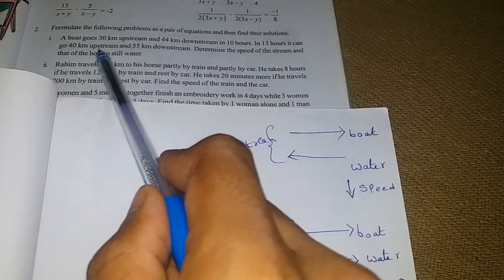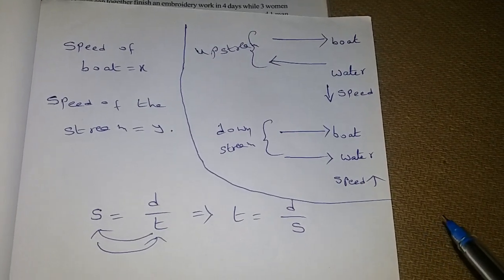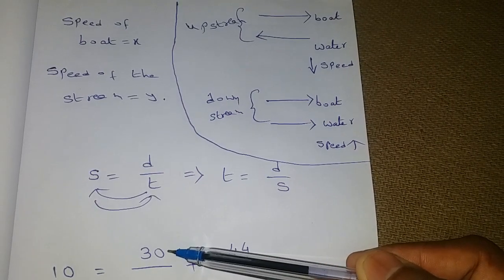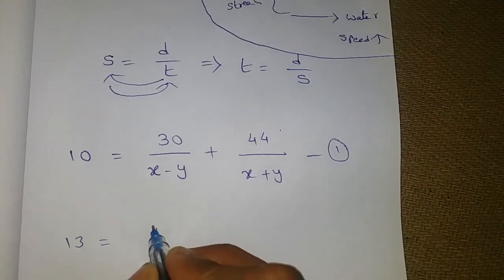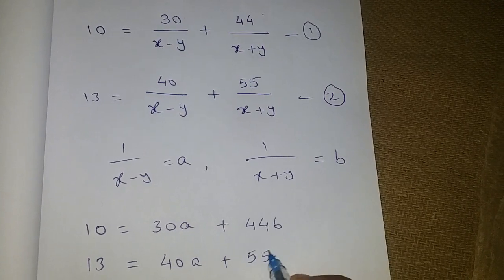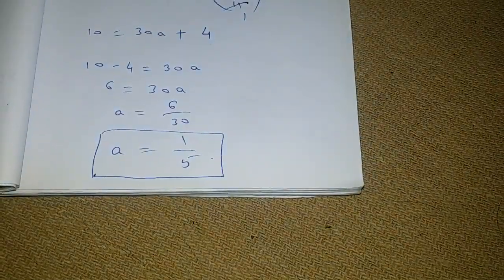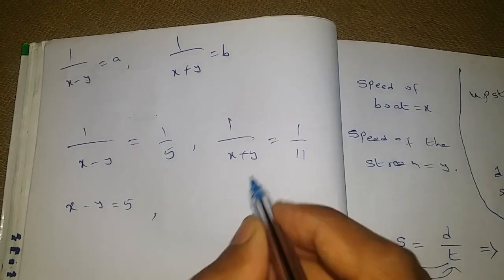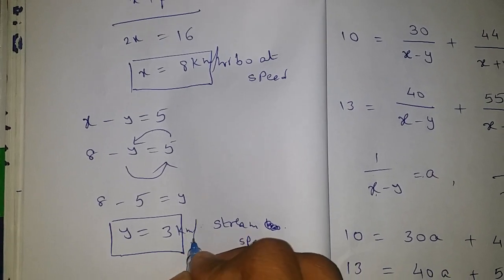Class 10 pair of linear equations in two variables exercise 4.3